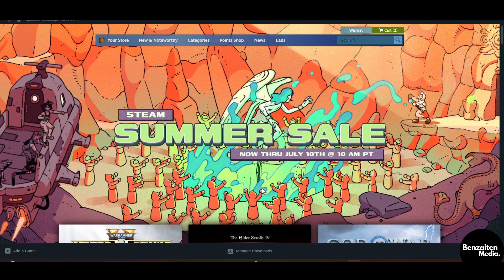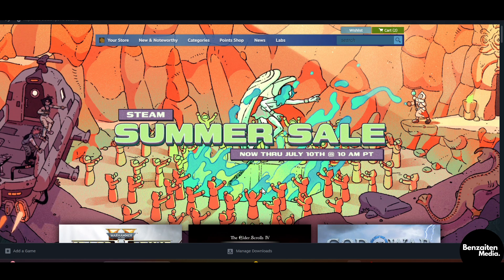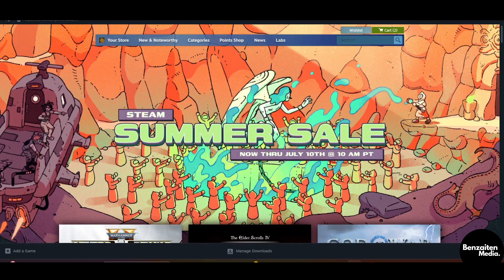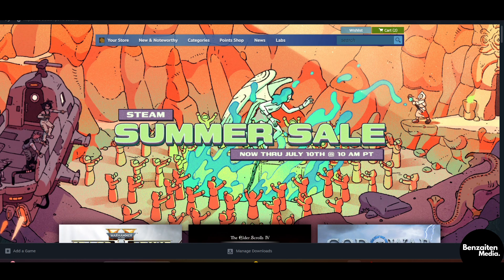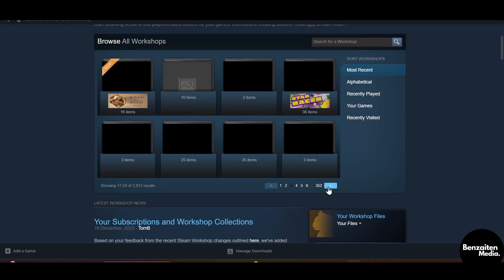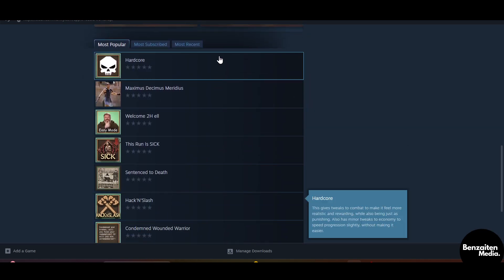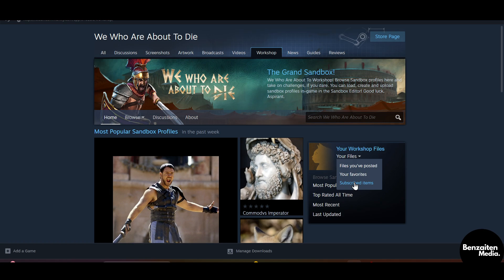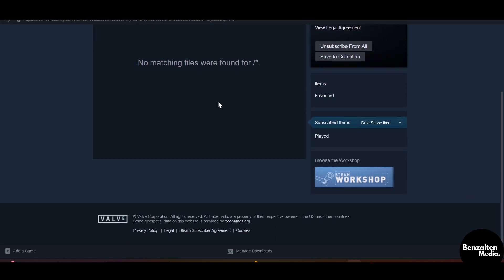How To Download Steam Workshop Mods Without SteamCMD: 2025 Full Guide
🎮📂 Want to download Steam Workshop mods without using SteamCMD ? This step-by-step guide will walk you through alternative methods to download and install mods directly from the Steam Workshop in 2025. Whether you're looking to enhance your games or customize your experience, this tutorial ensures a seamless process for acquiring mods even without SteamCMD.

🔍 What You’ll Learn in This Guide:
✅ How to manually download Steam Workshop mods using browser tools
✅ Steps to extract and install mods into your game directory
✅ Tips for organizing and managing downloaded mods effectively
✅ Troubleshooting common issues when downloading or installing mods

This guide is perfect for gamers who want to access Steam Workshop mods but don’t have SteamCMD or prefer simpler methods. With clear instructions and actionable tips, you'll learn how to acquire and use mods with ease, enhancing your gaming experience without technical headaches.